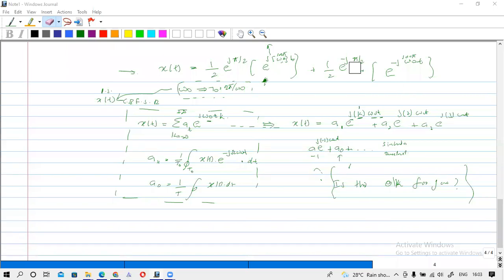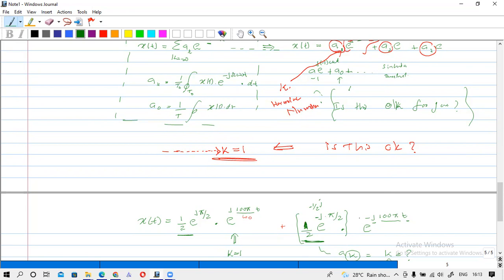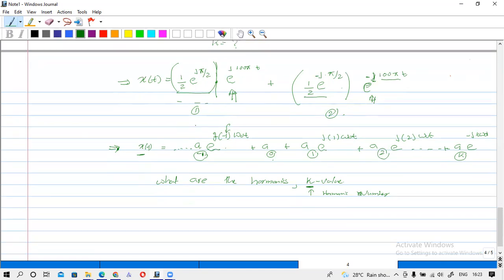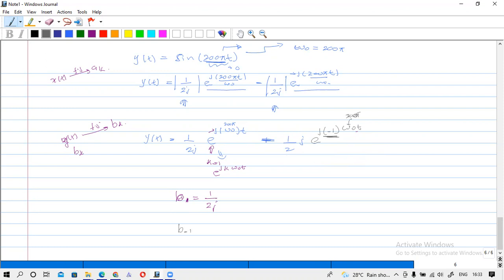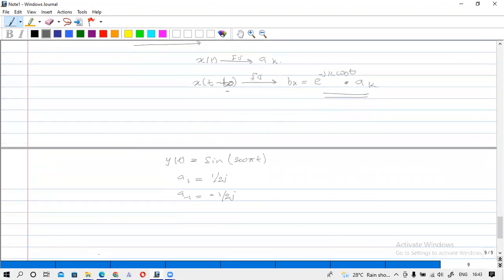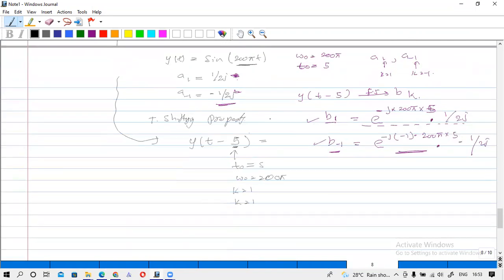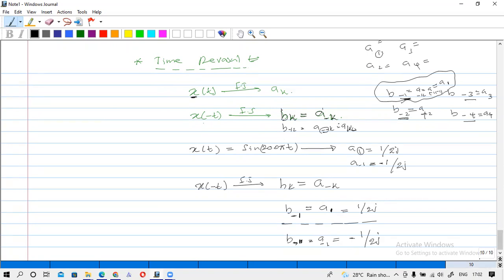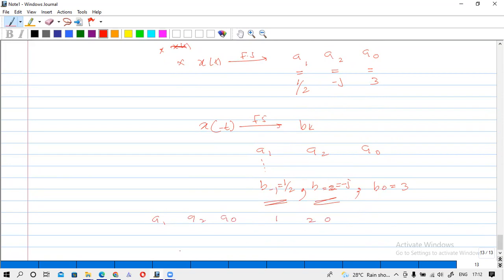Fourier Series Properties Part3